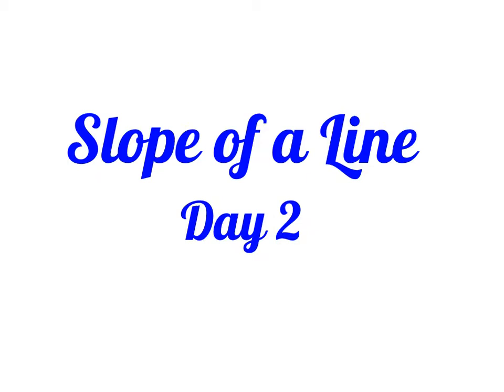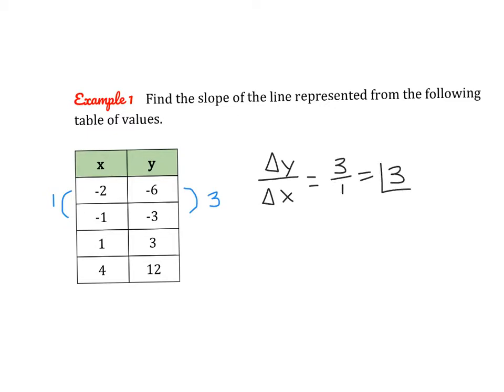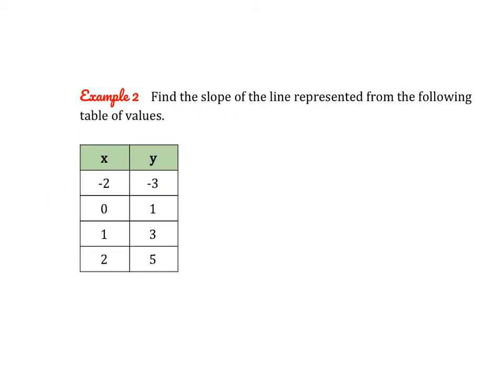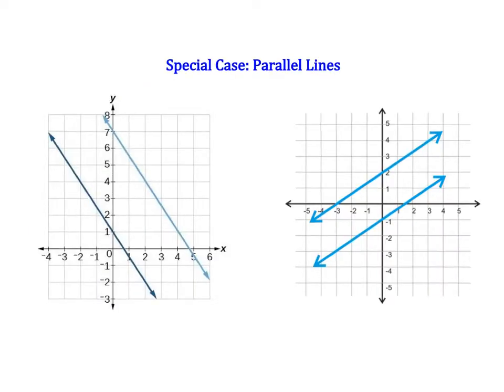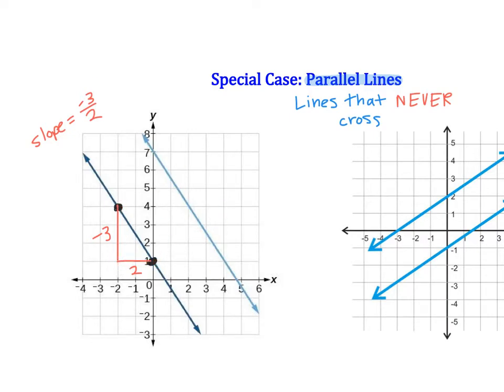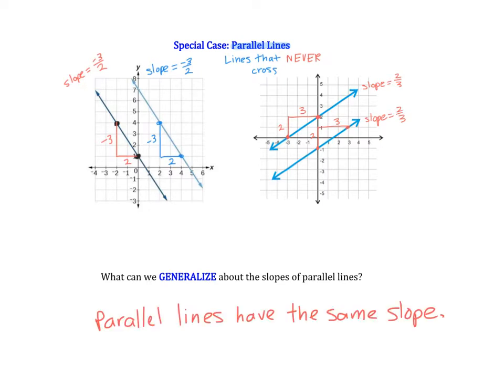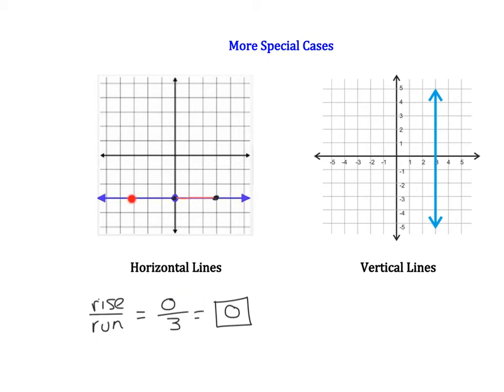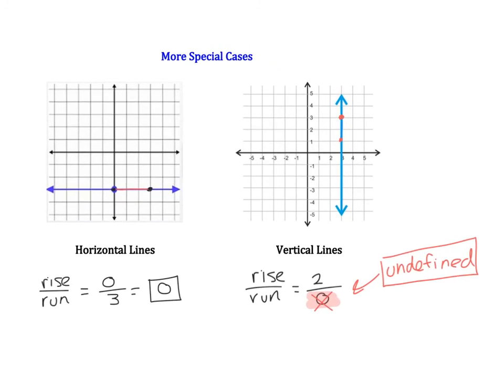Slope of a Line, Day 2